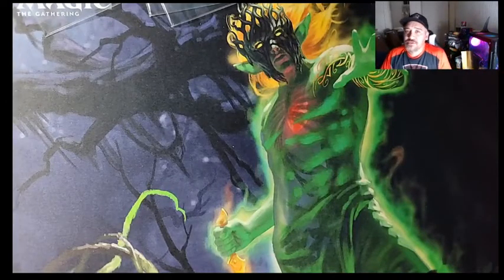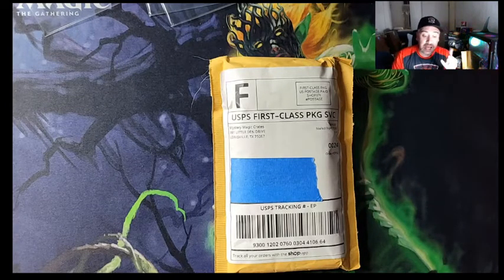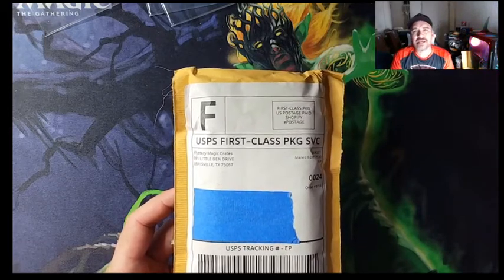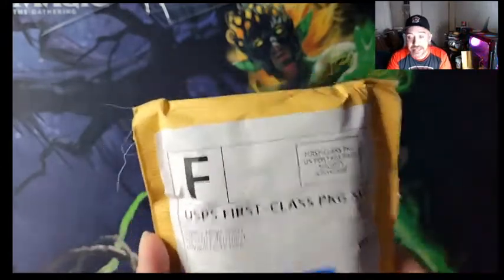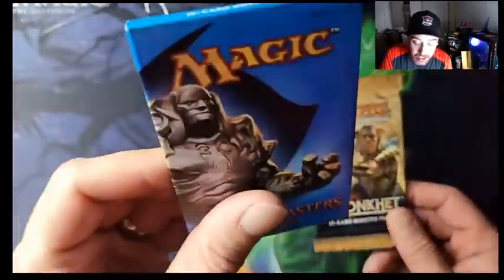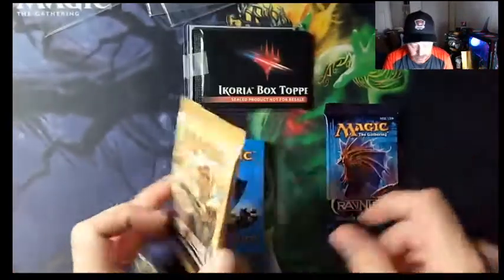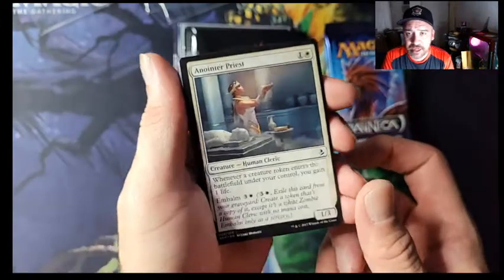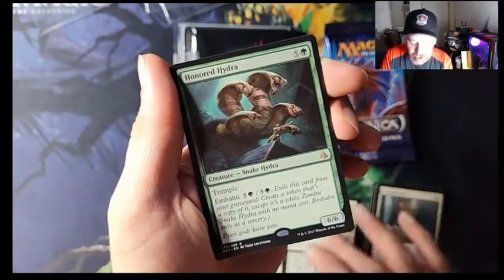HOPFULLY YOU LIKE